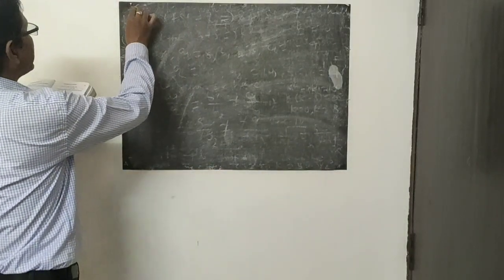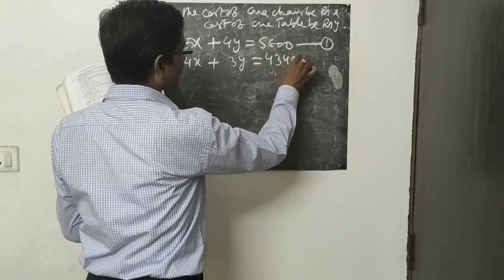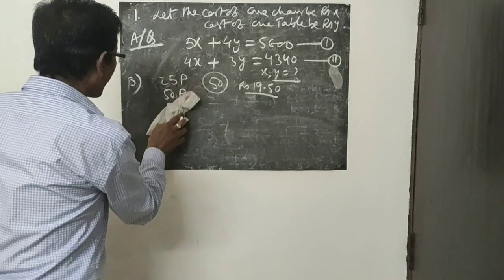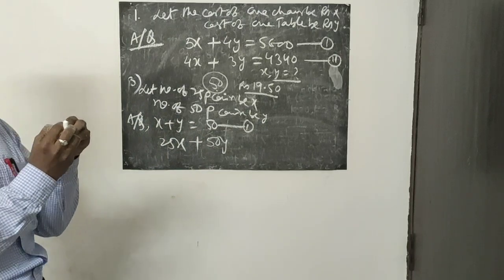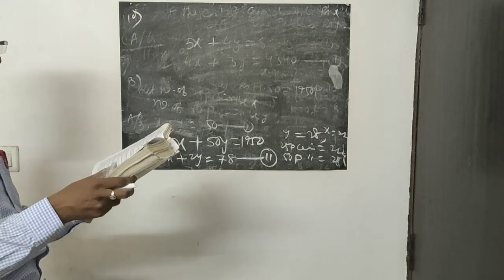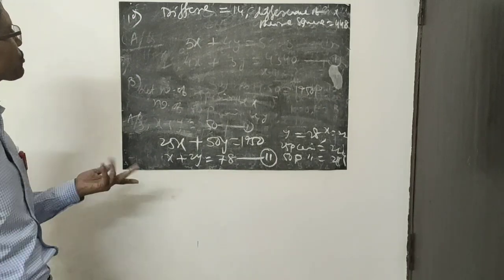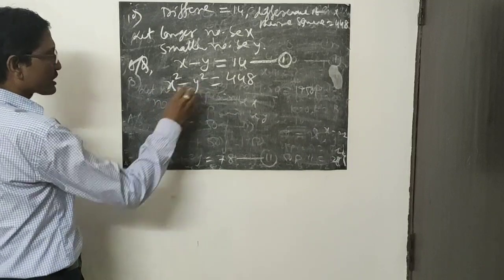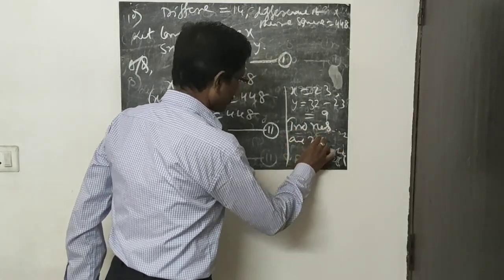Linear Equation in Two Variables Part 7 Class X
Here comes the seventh part of Linear Equation in Two Variables. This video  contains word problem related to money matter and problems on numbers.Hope you guys have fun time learning .